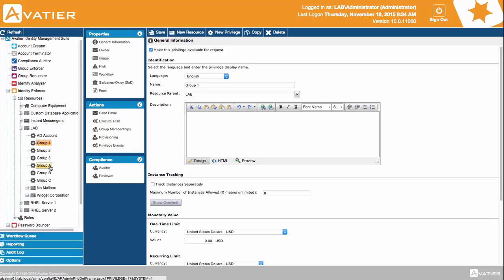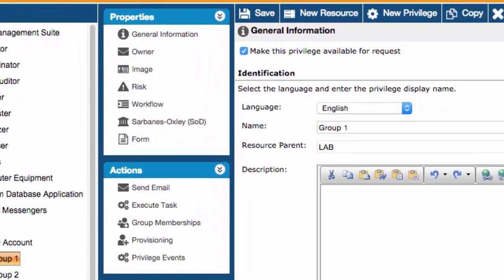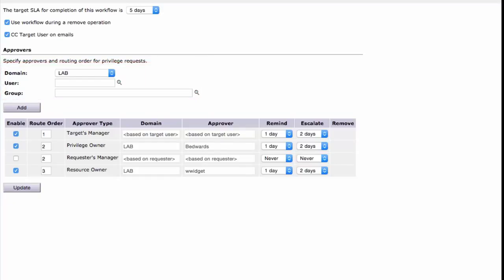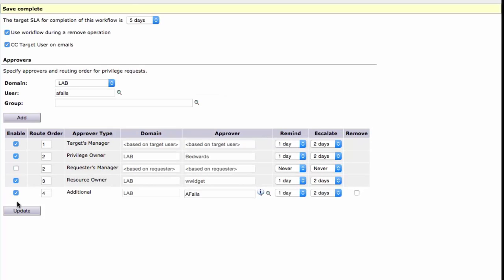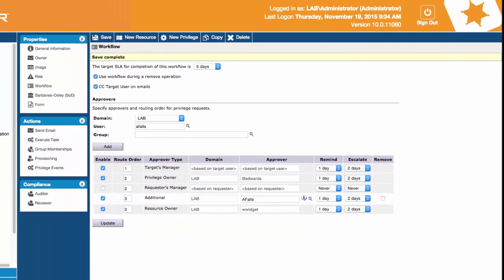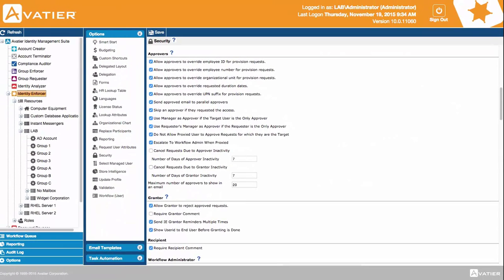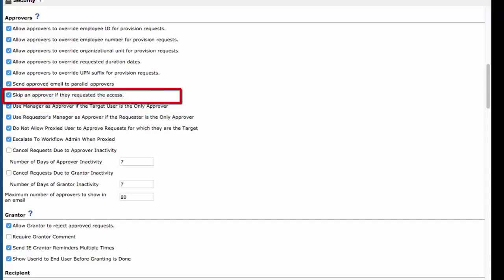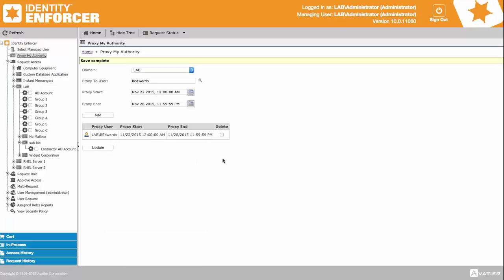Workflow: Scenario 1 (d)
Scenario 1 (d): Customers requires a standard four-stage workflow for access requests. The following stages must be supported:

1. Policy analysis, to check for policy or control violations such as segregation of duties.
2. Manager approval, to allow the relevant manager in the context of the requester to approve access. Normal requests require supervisor approval and if a supervisor is requesting on behalf of subordinates, the request proceeds to the next stage. Requests submitted in the context of a project require project manager approval and if the project manager submits within the context of one of their projects then the request proceeds to the next stage.
3. Resource-owner approval, based on resource owner metadata associated with resources being requested. If a group is assigned as resource owner, the response of the first person from the group is honored. If multiple resources have the same approvers, those approvals should be bundled. An entitlement is considered approved if there are no resource owners assigned.
4. Policy/control-owner approval, allowing a policy or control owners to approve requests that contain policy violations.

Stages should be processed sequentially. If multiple approvals are required in a stage, the approvals should be solicited in parallel. All approved resources are released for fulfillment once all the stages have been completed.

Additional features to be supported by the standard workflow:
* Requester is notified of policy/control exceptions via email notification.
* People can assign delegates for approval. When a delegate has been assigned, both the approver and delegate are notified of pending approvals and the approvals show up in their queues. Their approval is recorded when either one approves or denies the request.
* Each approval stage supports escalation periods of 7 days. Once the escalation period is reached, an administrator is notified and must reassign the approval to another person, which also will have a 7-day escalation period that results in similar behavior. There are no restrictions on who administrators can reassign approval requests to.
* Send notifications of pending approvals every day.
* if an assigned approver is not active, the approver's manager should be required to act as the approver.